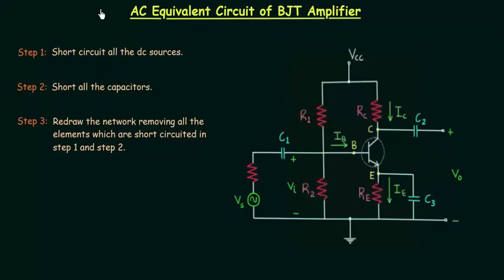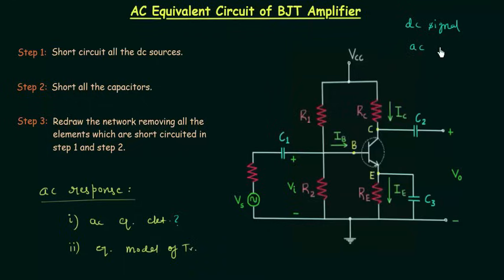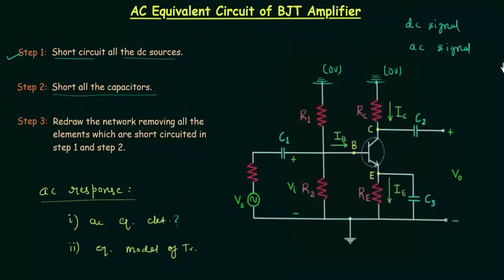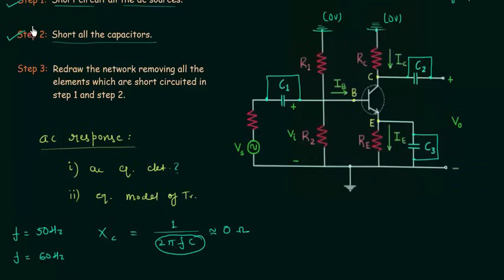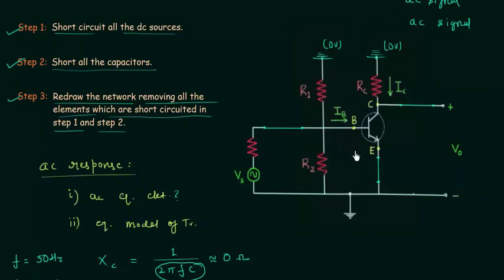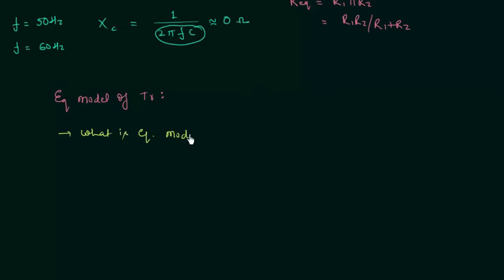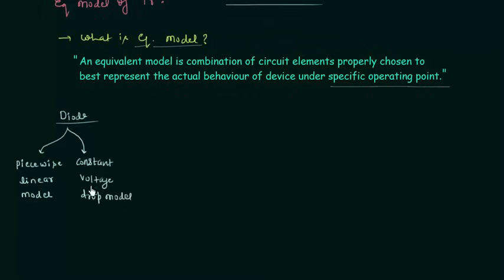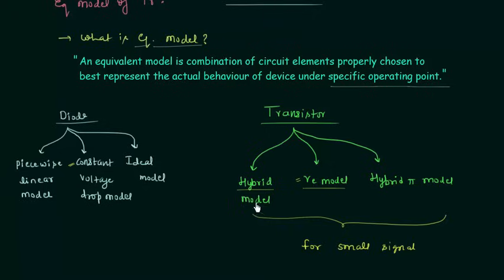AC Equivalent Circuit of BJT Amplifier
Analog Electronics:  AC Equivalent Model of BJT Amplifier
Topics Covered:
1. Why ac equivalent Circuit?
2. How to obtain ac equivalent Circuit?
3. Equivalent model definition.